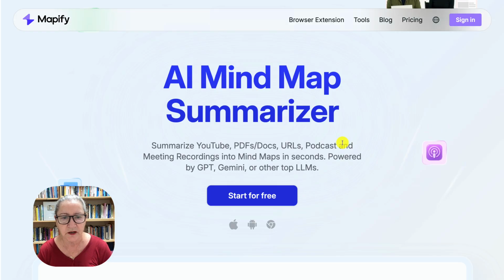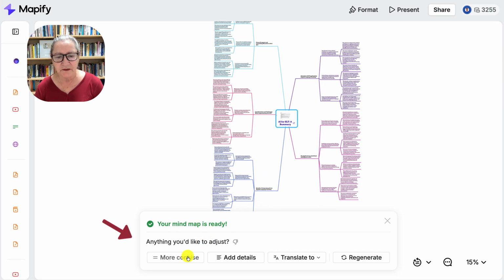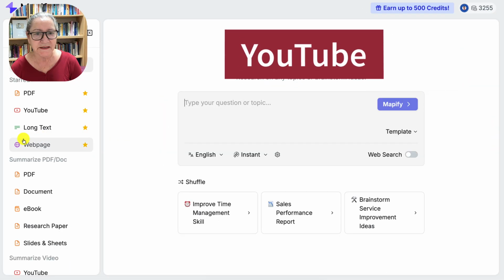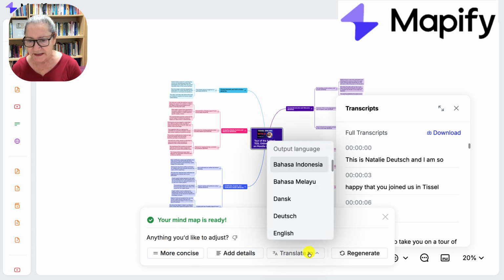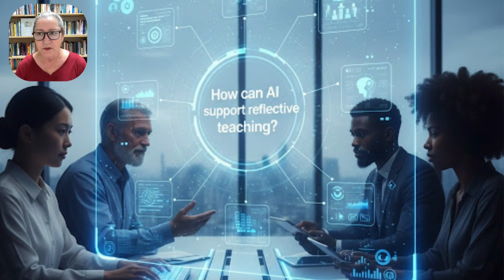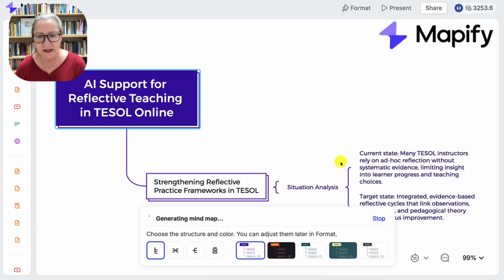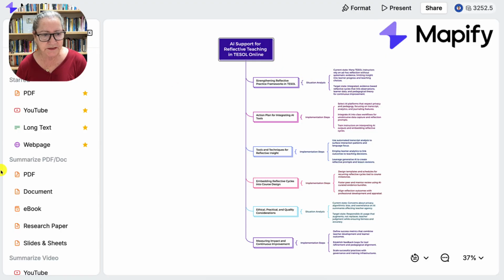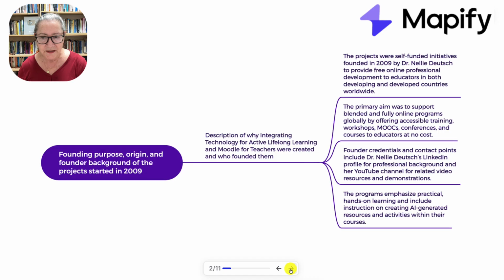How to Boost Productivity and Learning with Mapify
Discover how to boost your productivity and enhance your learning process with Mapify. In this video, we explore the features and strategies of using Mapify to organize information, visualize concepts, and streamline your workflow. Whether you're an educator, student, or professional looking to improve your efficiency and knowledge retention, this guide will show you practical ways to integrate Mapify into your daily routine.

Use Mapify to simplify your workflow, visualize your ideas, and boost your productivity with its powerful AI models, summarizers, and mind-mapping tools.

Join the conversation and share your favorite productivity tips in the comments below!

[00:00] Introduction
[00:54] PDF Summarizer
[02:00] Demo: PDF into a Mind Map
[03:11] Reviewing the PDF Mind Map
[04:24] YouTube Summarizer
[04:35] Demo: YouTube Summarizer
[05:55] Reviewing the YouTube Mind Map
[07:07] "Ask Anything" Feature
[07:58] Demo: "Ask Anything"
[09:02] Sharing and Exporting
[09:33] Web Page Summarizer:
[09:49] Demo: Web Page Summarizer
[11:00] Conclusion